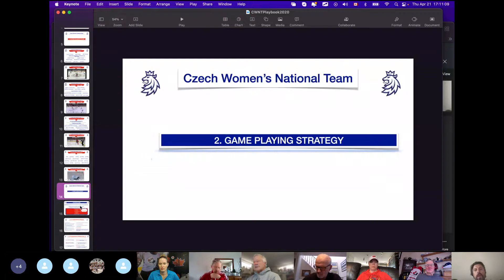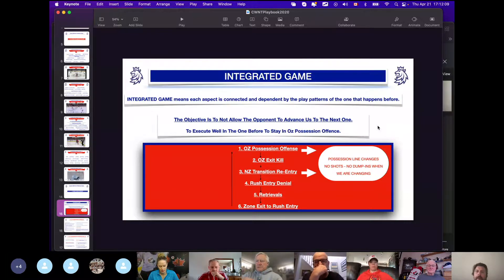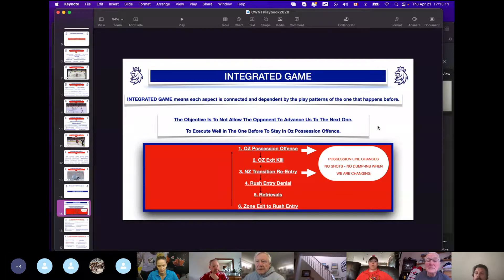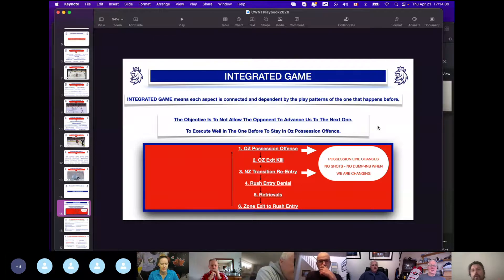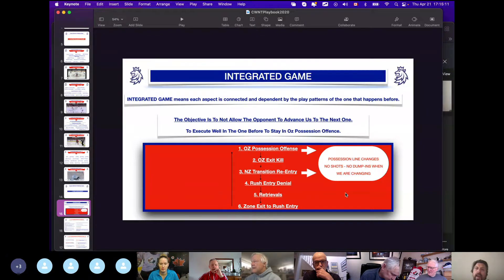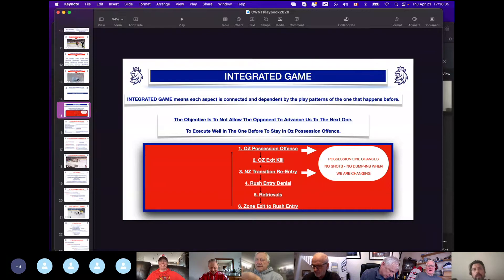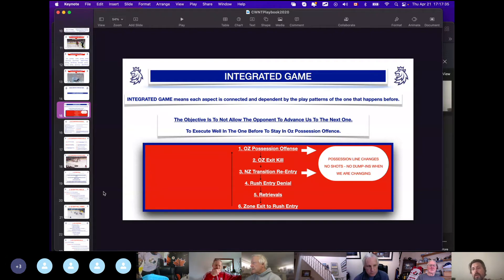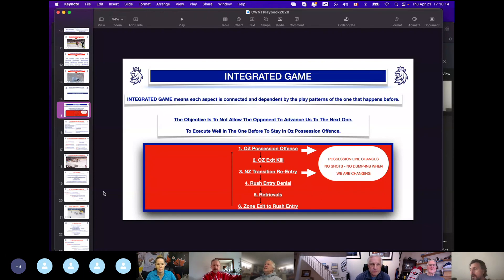Game Play Strategy - Details